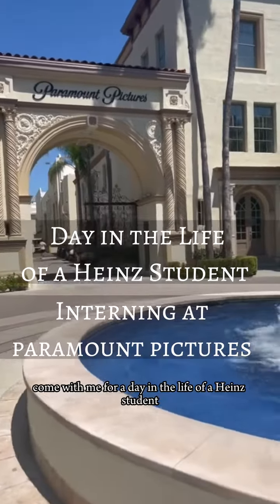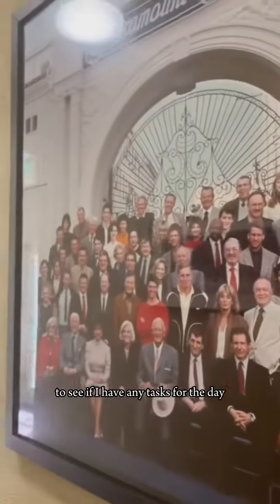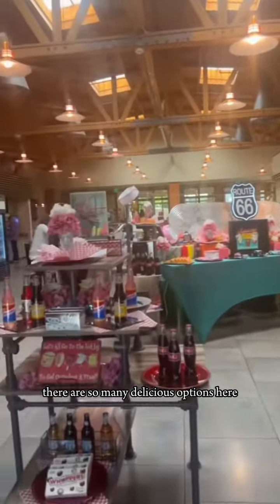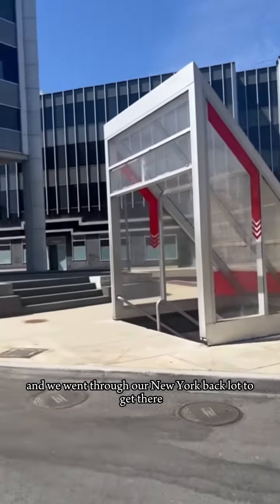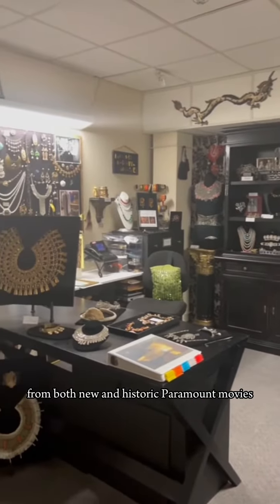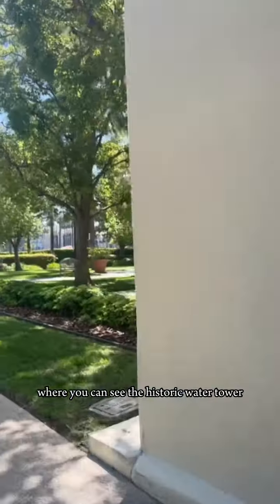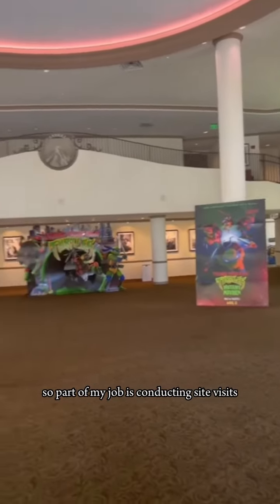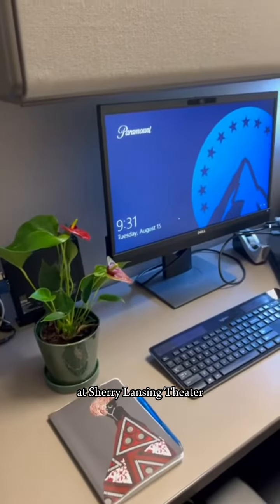MEIM Student Averi's Internship at Paramount Pictures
This summer, Master of Entertainment Industry Management student Averi worked as a Consumer Services and Special Events Intern for Paramount Pictures in Los Angeles, California.

Check out this behind-the-scenes look a day in Averi's life!